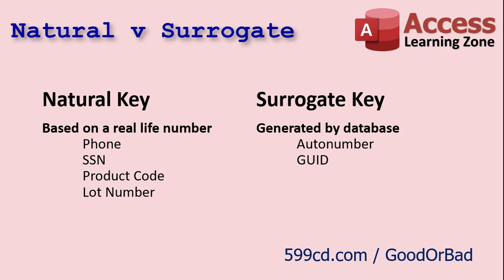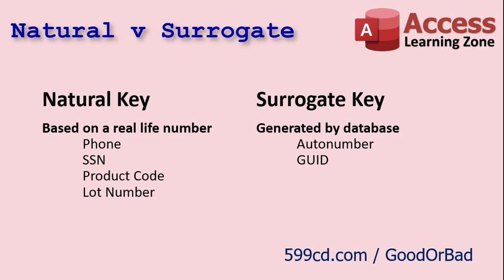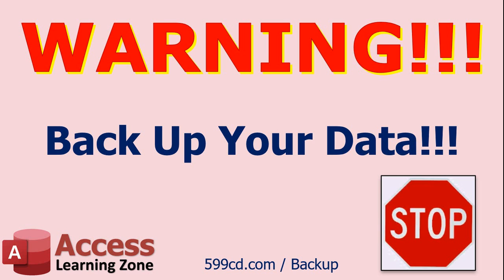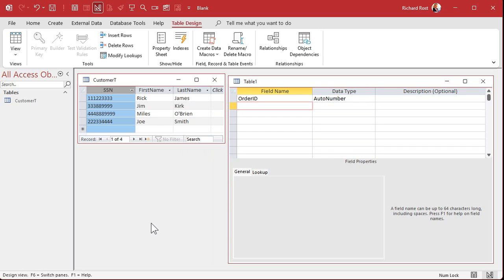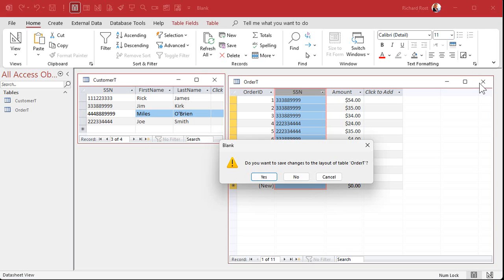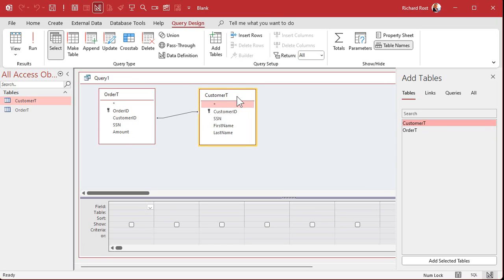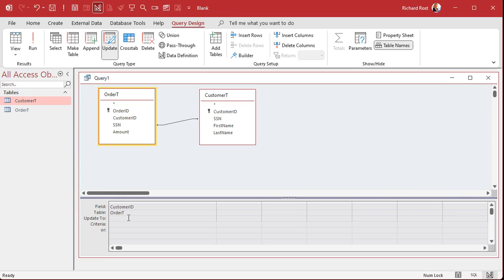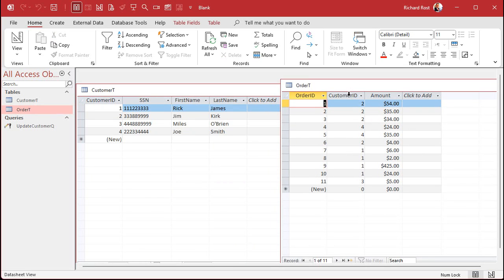How to Replace a Natural Key with a Surrogate Key (Autonumber) in Microsoft Access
In this Microsoft Access tutorial I'm going to teach you how to replace a Natural Key, such as a phone number, social security number, product code, etc. with a Surrogate Key (Autonumber).

Stacey from Enfield, Connecticut (a Silver Member) writes: I am planning to replace my primary key of a major table in my database that is in production, with an autonumber as recommended in the Access Expert classes.  I will have a lot of relationships to update after the fact. Any advice or tips would be appreciated. I use a number generated by another system, but have to manually enter it. The table is related to a handful of others.

Marko from Valrico, Florida (a Platinum Member) writes: I'm pondering the same exact question. I have a main table with a manual primary key and that drives all my other tables. The primary key is a lot id. It's a permanent id assigned to a piece of property and can never change and I thought I was safe with it; however if I take on more clients there may be issues with the lot id as primary key. The key is set up as an address of 2575 Smith Lane would get a lot id of 2575SL.